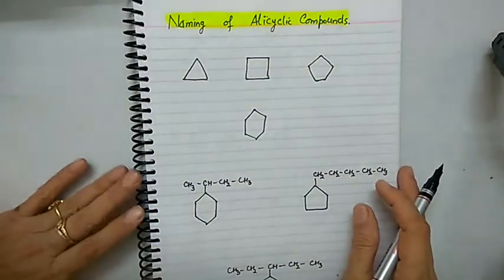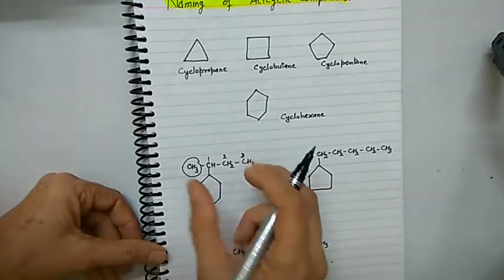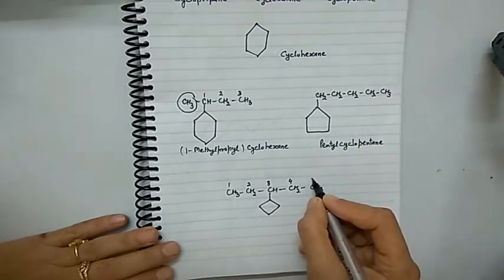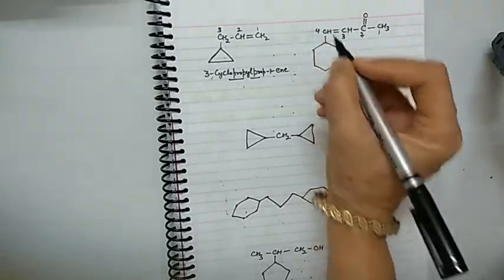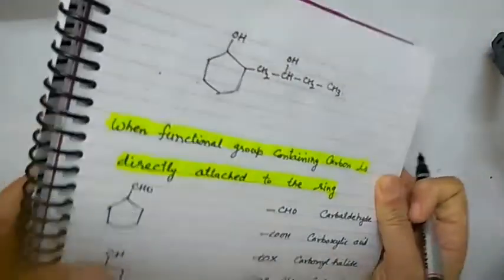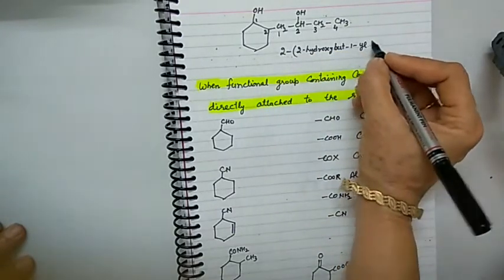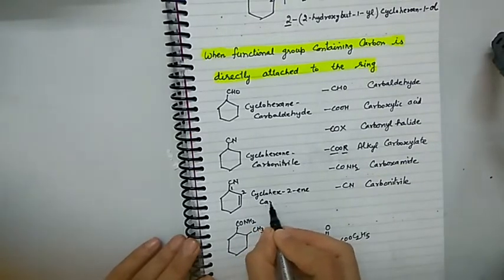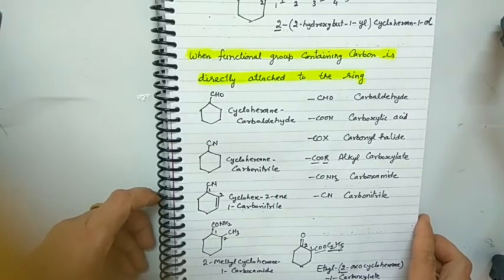Naming of Alicyclic compounds | GOC | Chemistry | Class 11 & 12 | Part-3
Hello Everyone,

In this video you will learn about naming of Alicyclic Compounds
 in a very simple and easy way.

Please share your queries/feedback in the comments section.